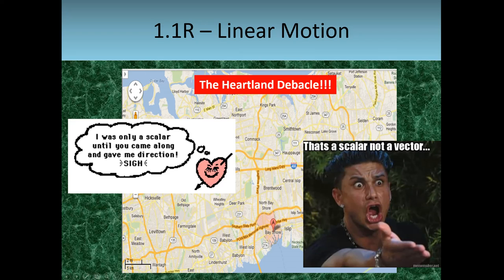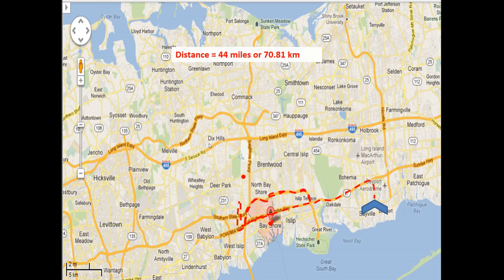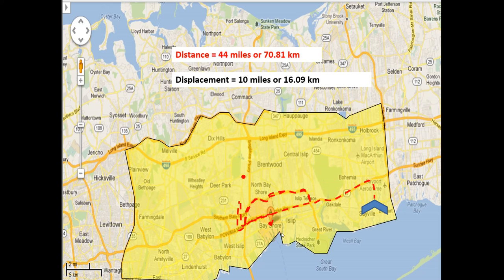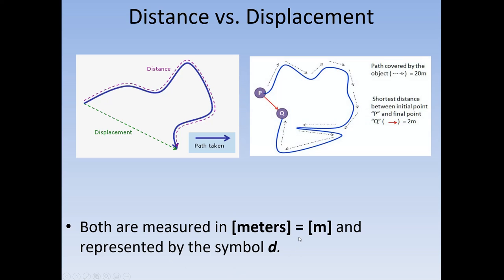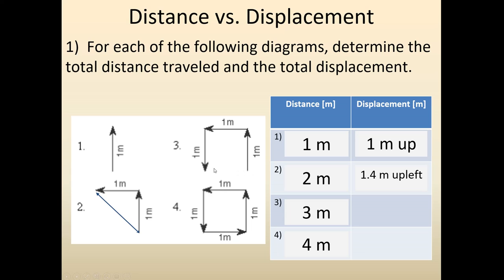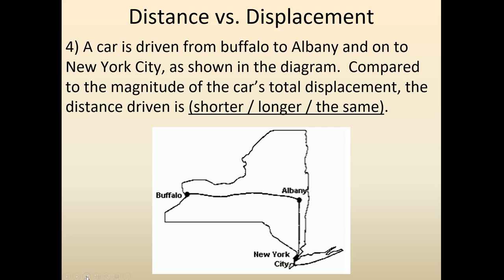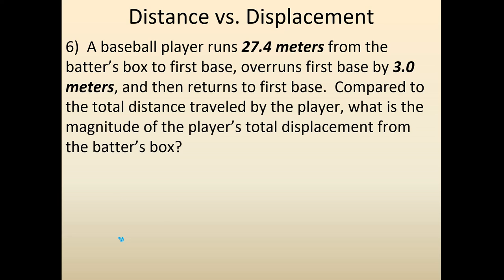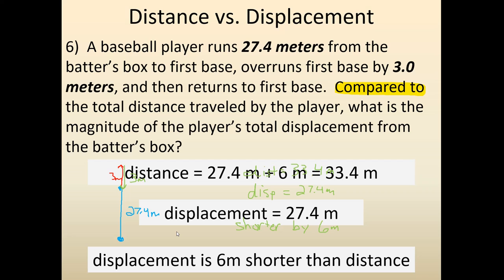1.1R - Distance vs Displacement (Part 1)